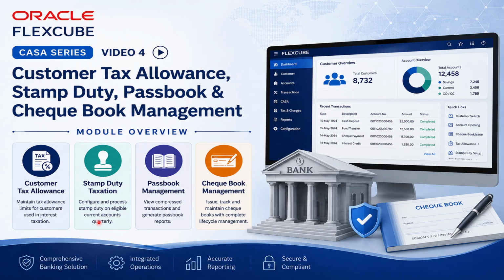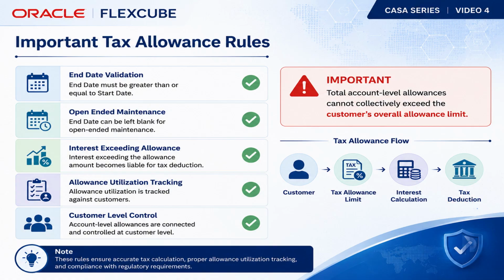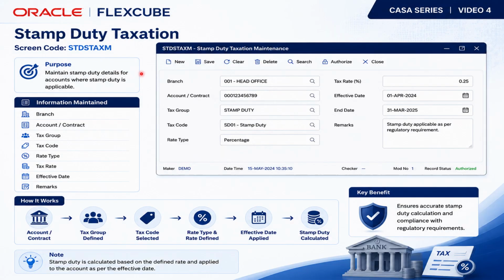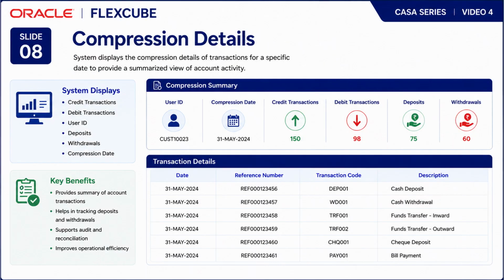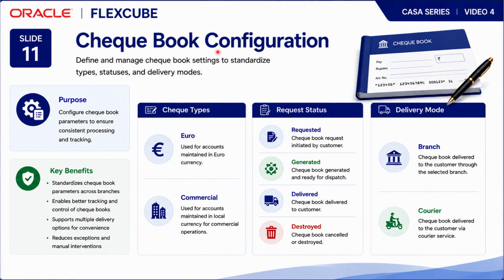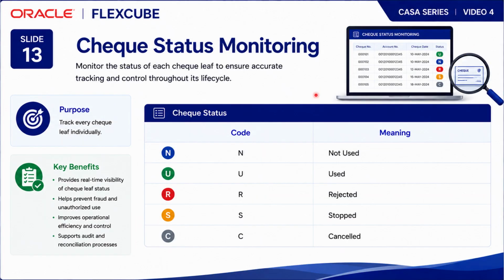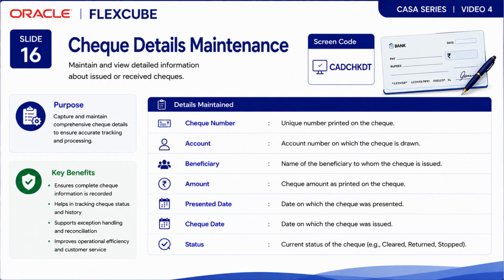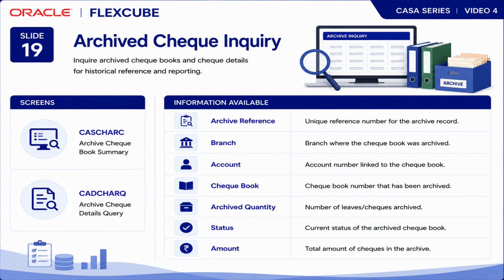FLEXCUBE CASA Part 4 | Master Customer Tax Allowance & Cheque Processing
Welcome to Part 4 of the Oracle FLEXCUBE CASA Training Series.

In this session, we cover important CASA functionalities related to tax management, passbook operations, and cheque book processing in Oracle FLEXCUBE.

Topics Covered

✅ Customer Tax Allowance Maintenance (STDCULMT)

✅ Customer Account Tax Allowance (STDACTXM)

✅ Stamp Duty Taxation

✅ Passbook Compressed Transactions (ACDCMPTR)

✅ Passbook Report Generation (CARPASBK)

✅ Cheque Book Maintenance (CADCHBOO)

✅ Cheque Book Configuration

✅ User Defined Fields (UDF)

✅ Cheque Status Monitoring

✅ Charges & Events

✅ Accounting Entries

✅ Cheque Details Maintenance (CADCHKDT)

✅ Status Modification Rules

✅ Cheque Book Archive (CADCHARC)

✅ Archived Cheque Inquiry (CASCHARC & CADCHARQ)

This training is designed for Oracle FLEXCUBE developers, banking professionals, implementation consultants, production support teams, QA engineers, and students preparing for Oracle Banking projects.